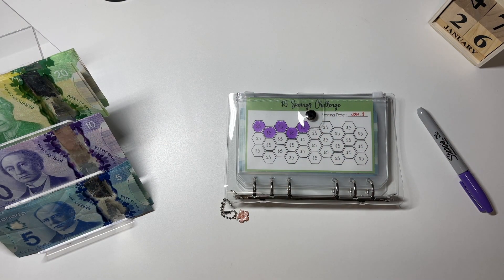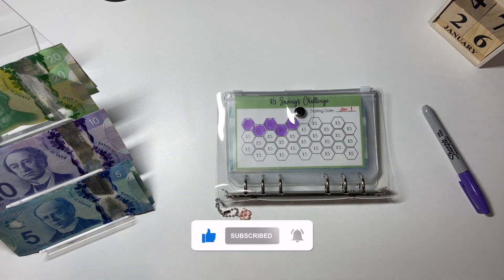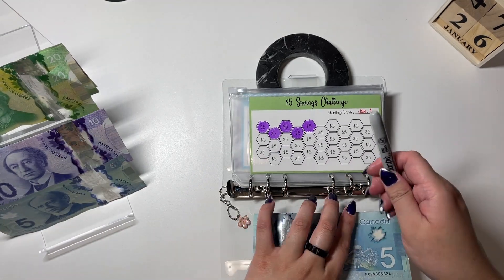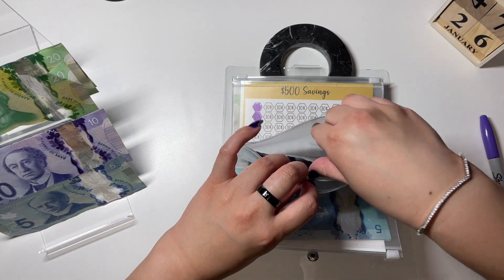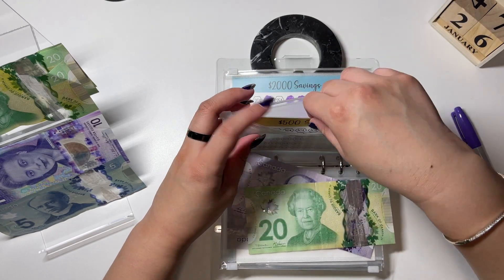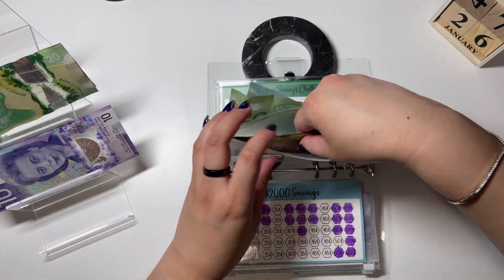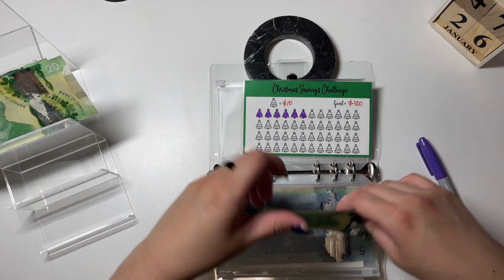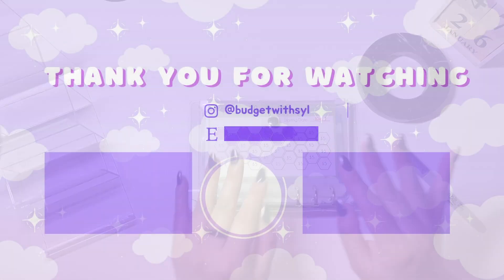Stuffing my Challenge Binder for January [2]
This should be the last of the January stuffing videos to come out and I'm going caught up with the videos. The week this is uploaded is pay day, so at the end of the week is going to be February stuffing and next week would be the stuffing so look out for that.

As always, thank you so much for your support!

🌸 Store Link 🌸

🌸 KOHO Financial🌸
➵ Use my code 'FCTHT5KX' and get $20 when you sign up.

🌸 Receipt Hog🌸
➵ Pays you to upload receipts, take surveys and more! Download it through the app store or play store and enter code 'yeb77031' to earn a special bonus when you upload your first receipt!

🌸 Materials I use from Amazon🌸
PS. I do get a small amount of commission if you use the links :D

➵ A6 Binders
➵ A7 Wallet
➵ A7 Zipper pockets
➵ A7 Iridescent Binder
➵ A6 Clear Binder
➵ Screen Protector
➵ Apple Pencil Gen 2 Case
➵ Ipad Case
➵ Laminator Sheets
➵ A6 Hole Punch

🌸 ETSY🌸

➵ Cash Envelopes
➵ Savings Envelopes - me
➵ Sinking Funds Envelopes - me
➵ Printable savings challenges
➵ Teller Cash Breakdown slips
➵ Digital Paycheck Envelope Breakdown
➵ 52 Week Challenge Envelopes
➵ Printable Bill Placeholders

🎶 Audio 🎶